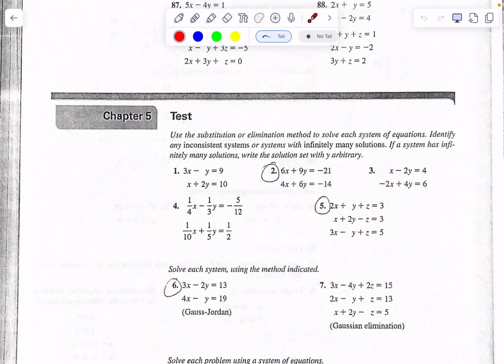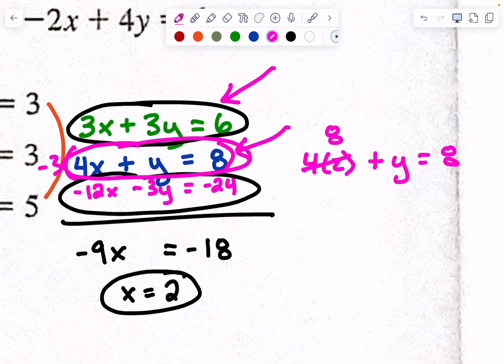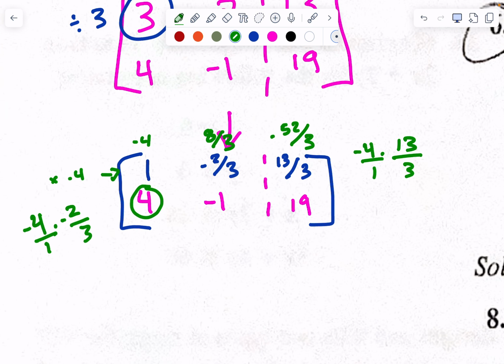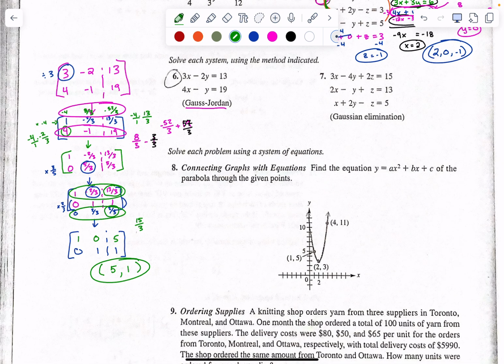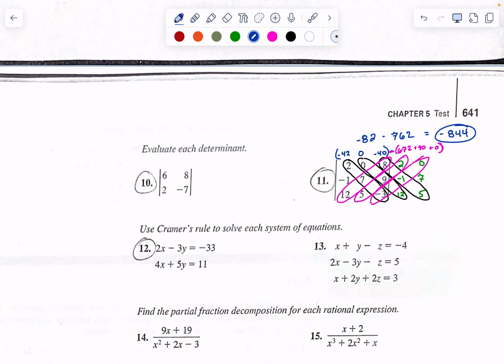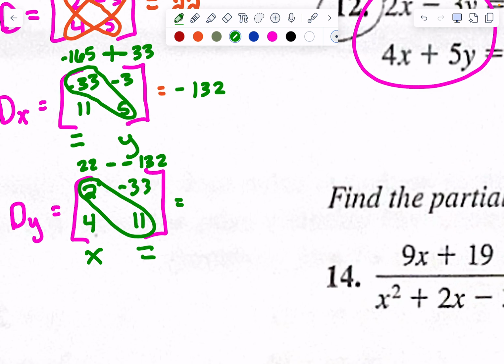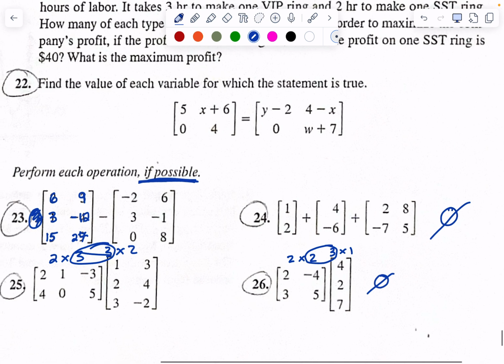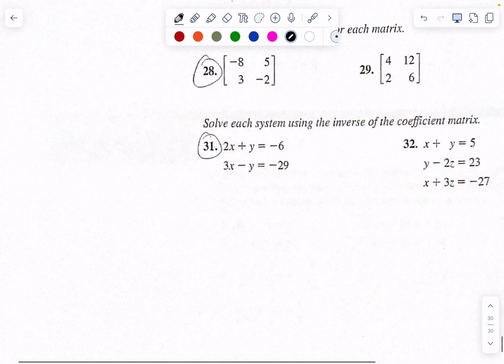CA Ch 5 Review Part A